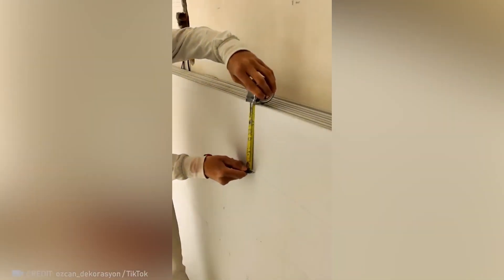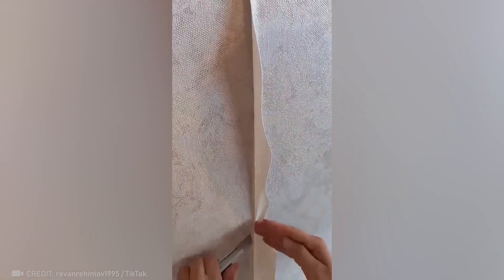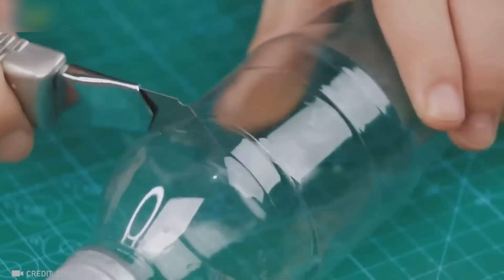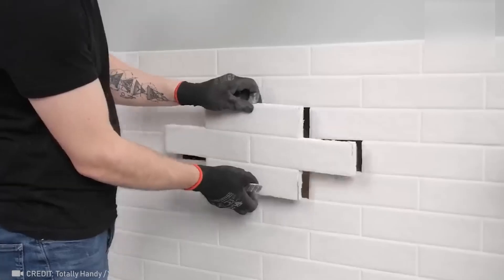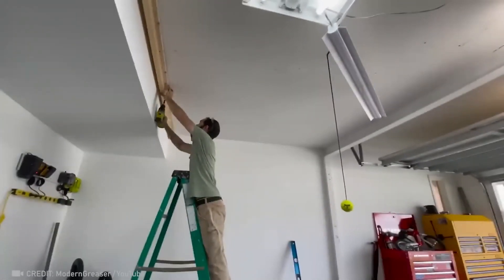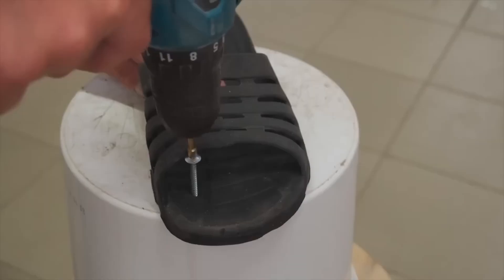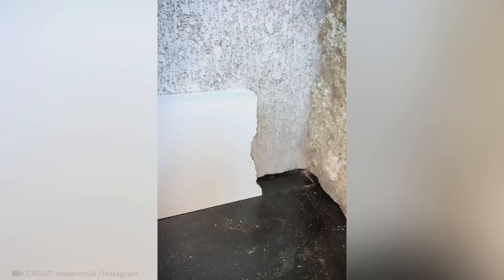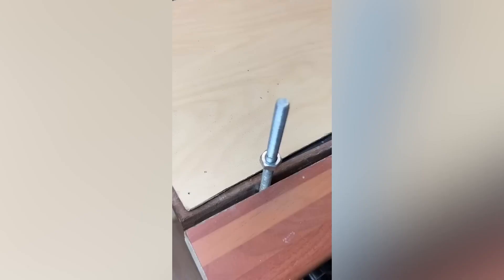10 FUTURE TECHNOLOGIES THAT WILL CHANGE THE FUTURE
10 STRANGE TECHNOLOGIES THAT WILL CHANGE THE FUTURE
5 : 00 pm

In this video, we explore 15 emerging technologies that are set to change the future. From AI and Quantum Computing to Blockchain and 5G, these innovations are poised to revolutionize various industries and transform our daily lives. Join us as we delve into each technology and uncover the potential they hold for the future.